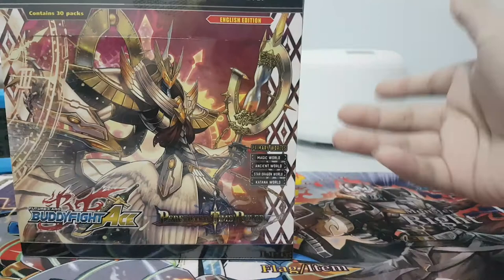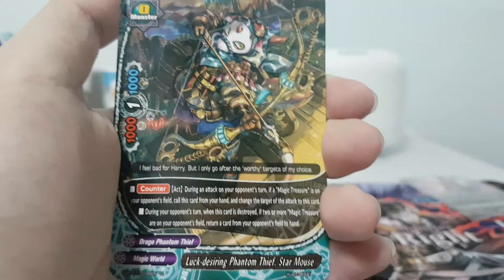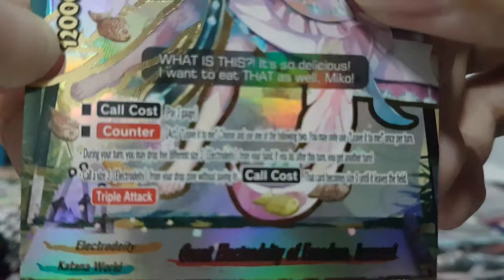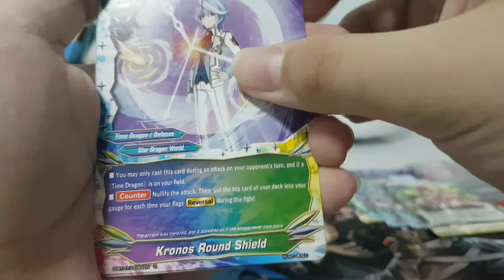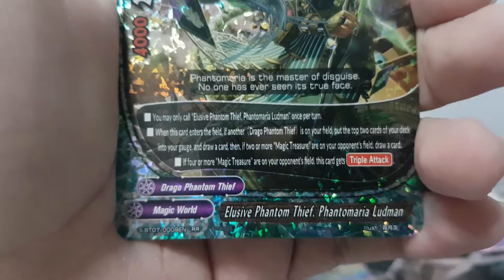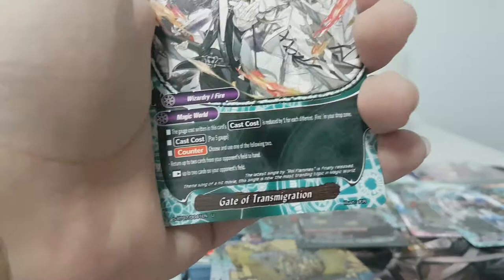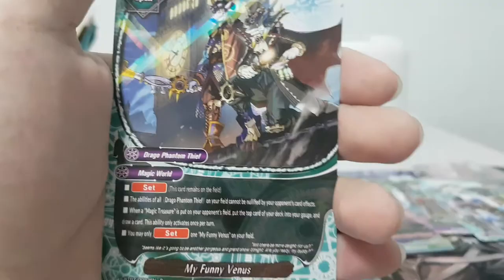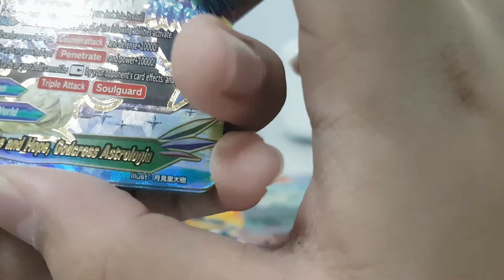Perfected Time Ruler-Buddyfight Ace Unboxing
8 months ded